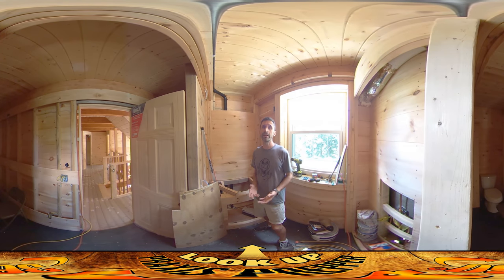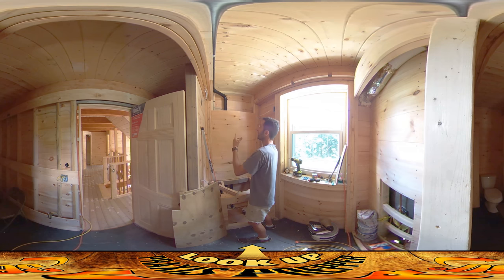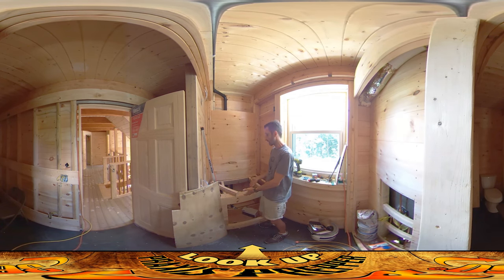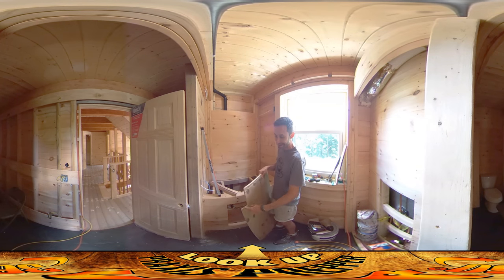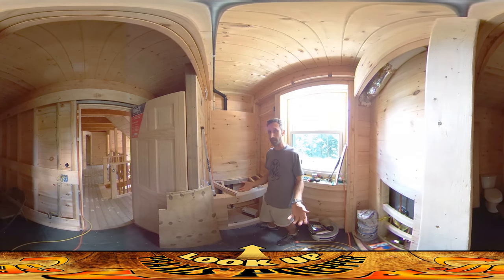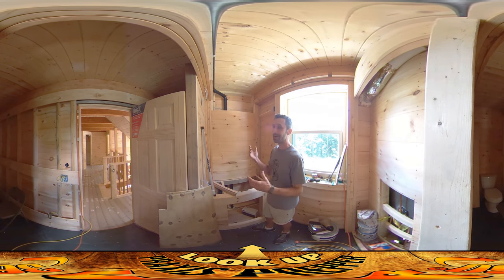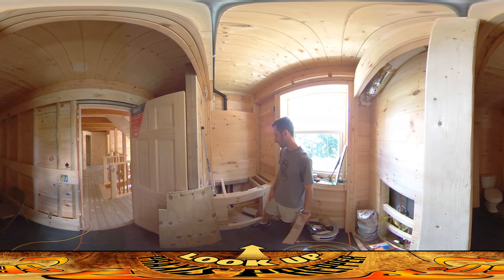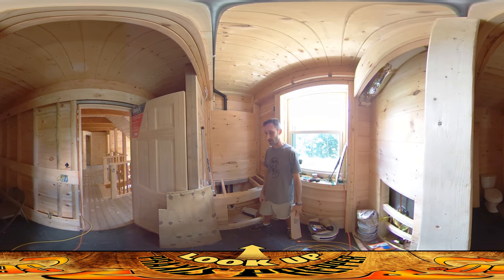Homestead Building - Special Lighting for Bathroom Sink, Sink Base Structure